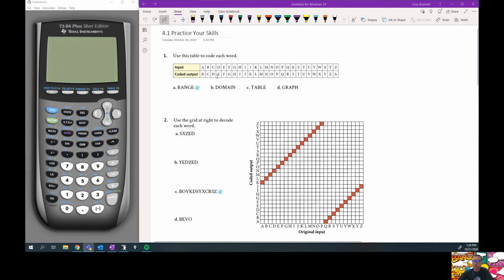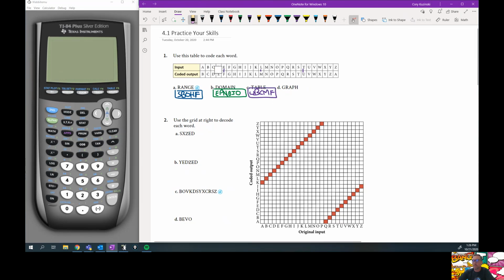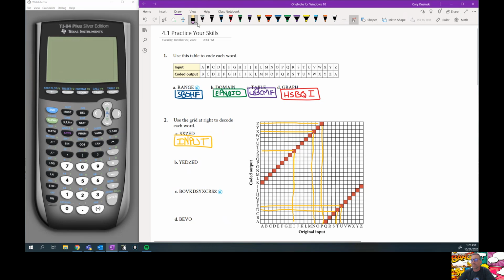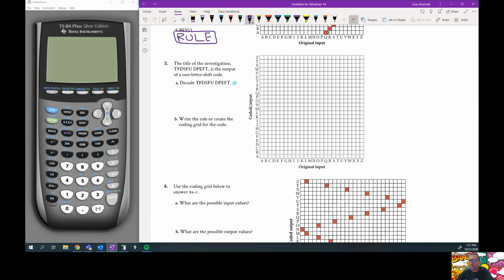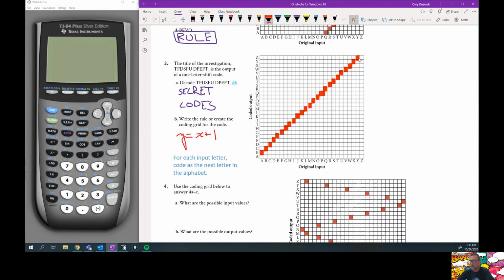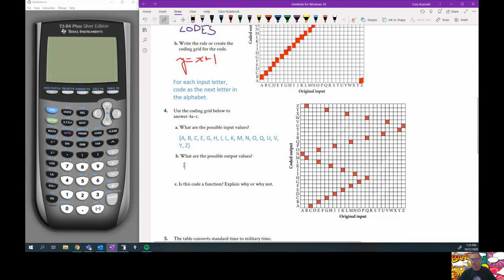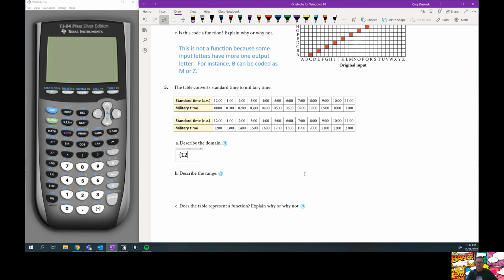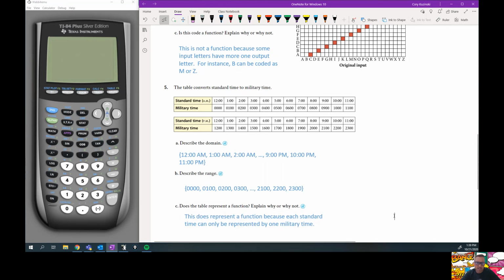4.1 Practice Your Skills Solutions (Secret Codes)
Discovering Algebra
4.1 Secret Codes